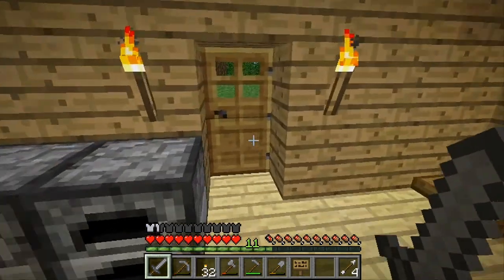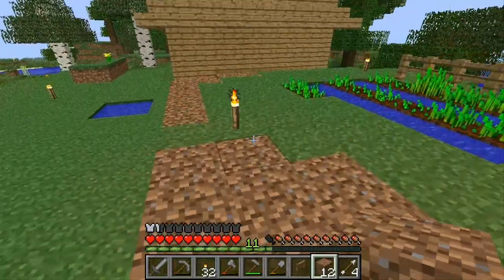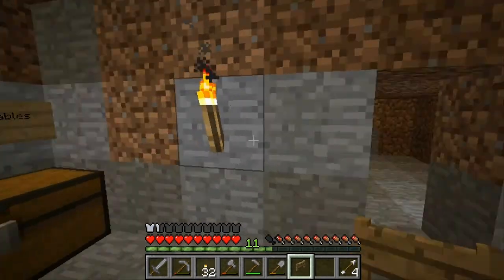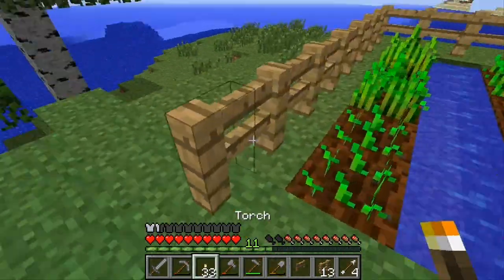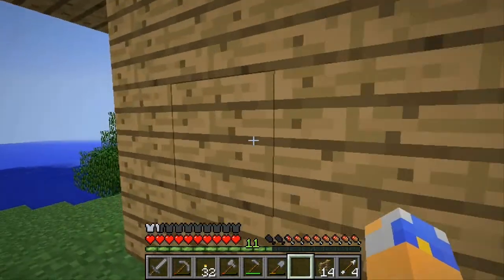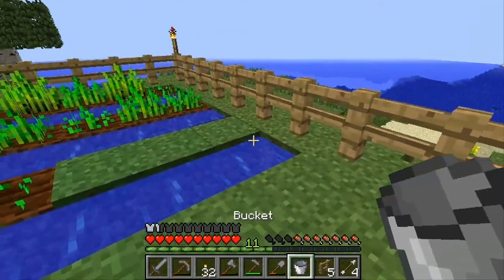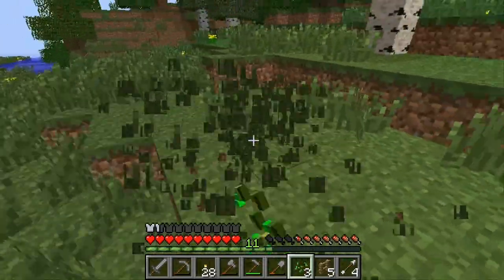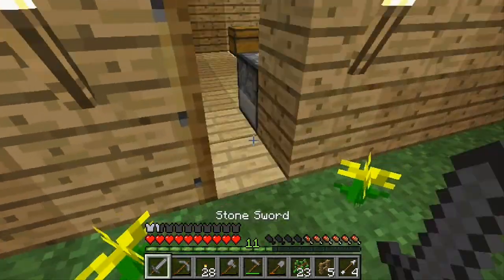Sophisticated Minecraft w/ Speedy (EP10) "Awesome Farm"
I mainly work on the farm.

You('ll) hear me coughing in the video because I made it a few minutes after I woke up.